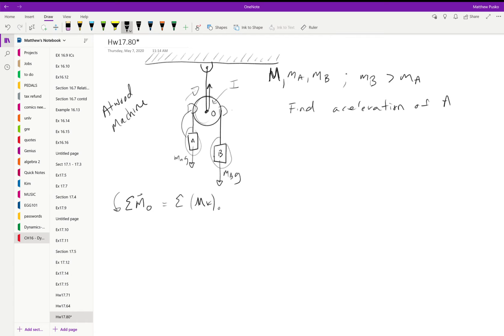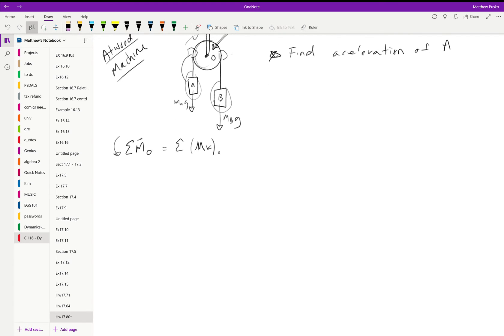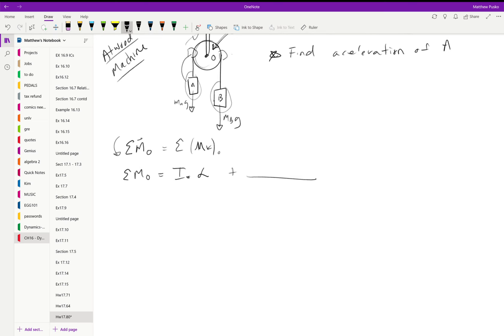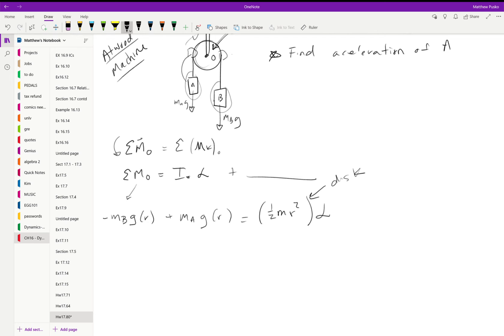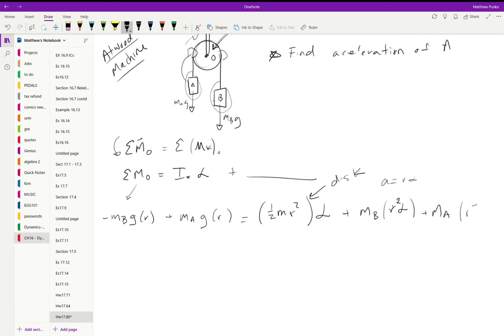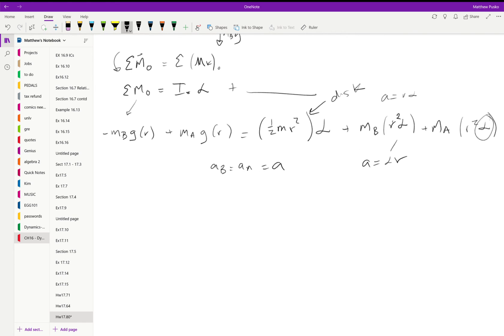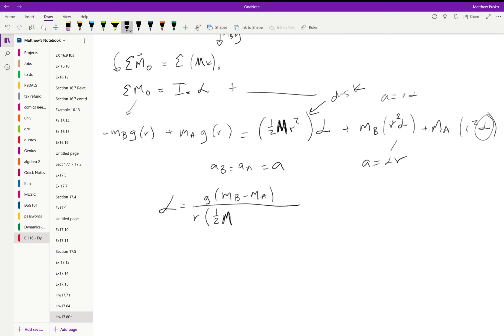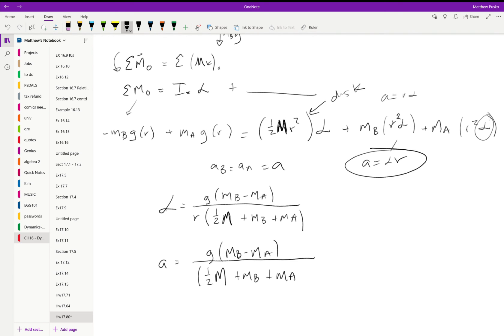HW 17.78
Working of example 17.78